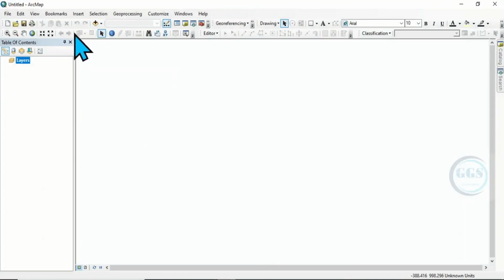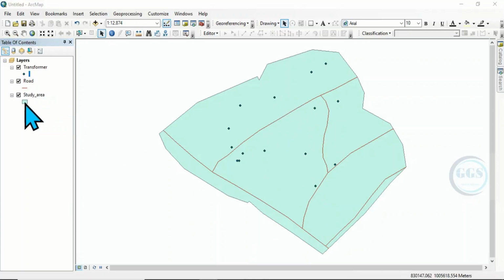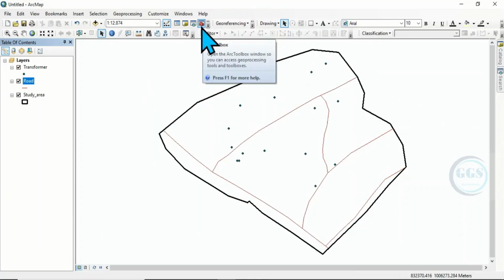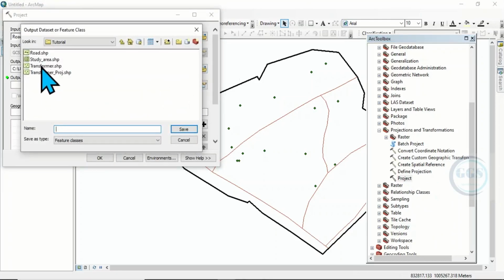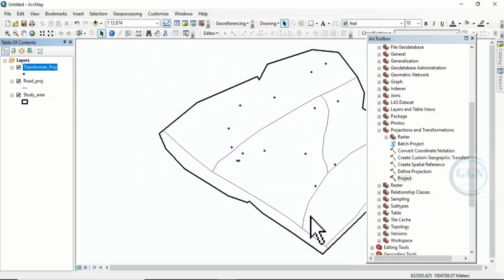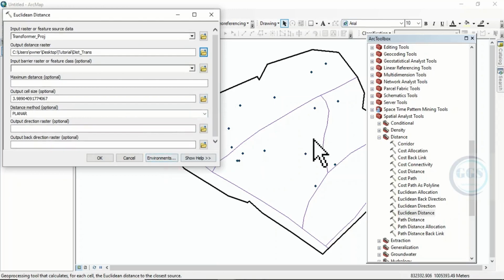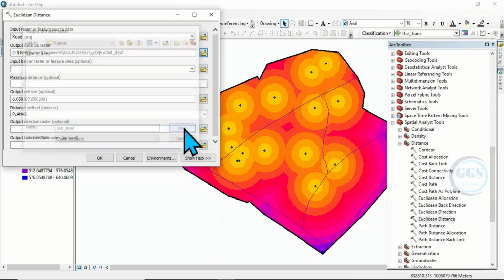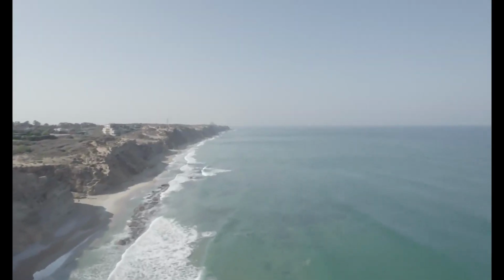How to calculate Euclidean distance in ArcGIS: Know the distance from a feature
Euclidean Distance gives the distance from each cell in the raster to the closest source. This video shows you how to calculate Euclidean distance in ArcGIS.